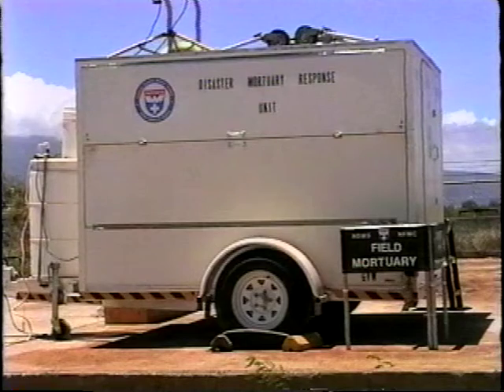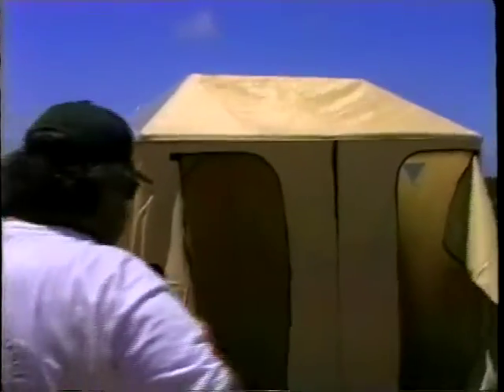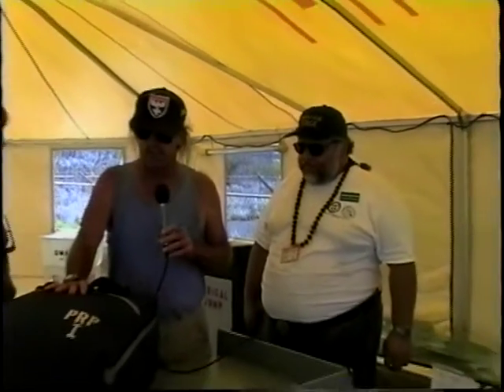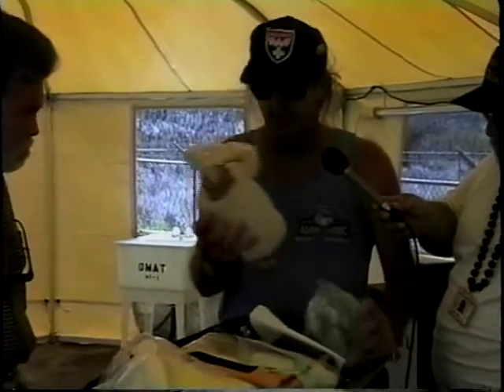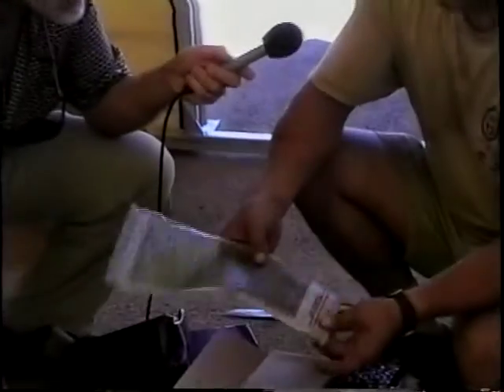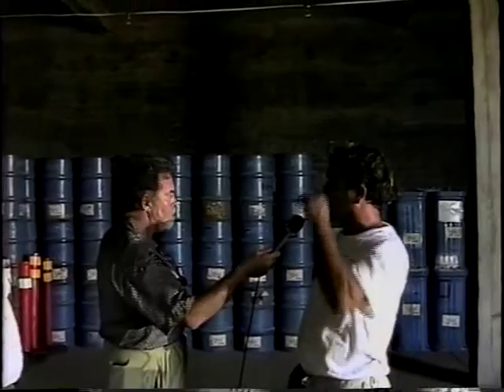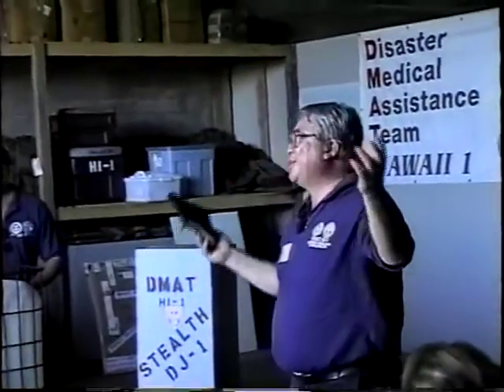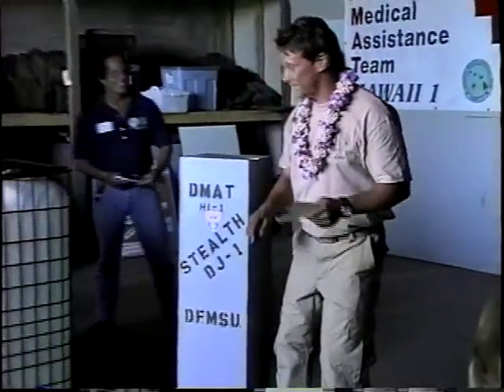DMAT Opening Blessing MauiAirport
When Maui's airport began with their Training for emergencies at the airport and for a plane crash, etc, DMAT, Department of Emergency activities like this had a grand opening sharing the equipment,ent they had and orienting folks on how to use it.  Here in 2021, things surely are a lot more advanced.